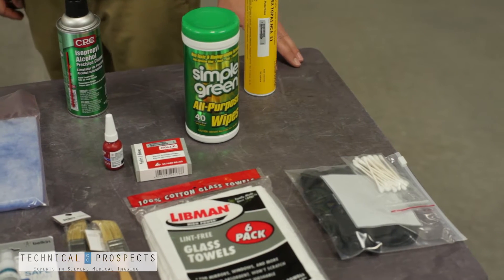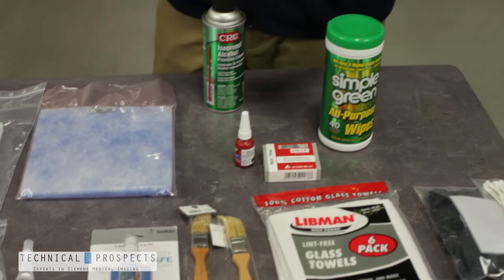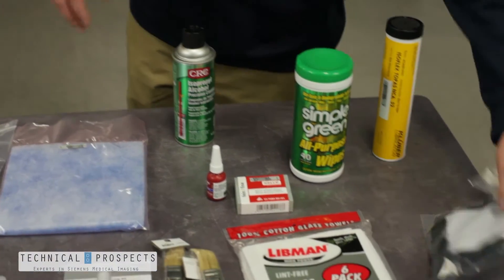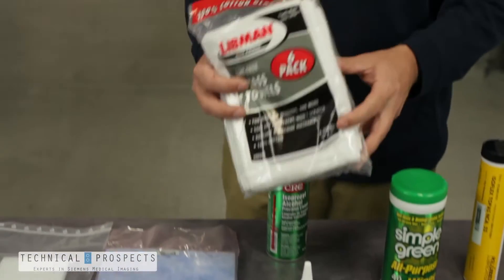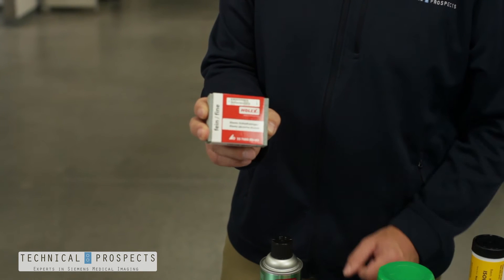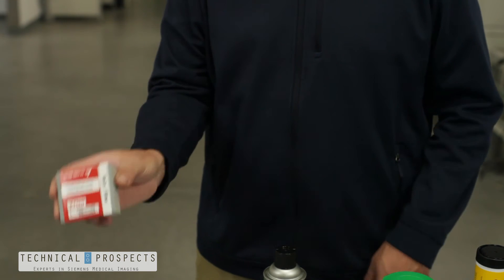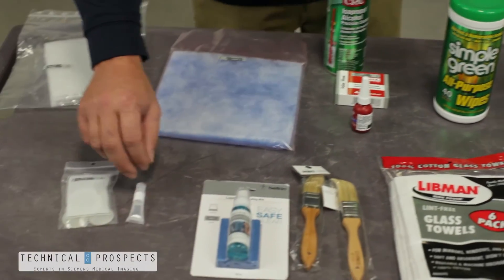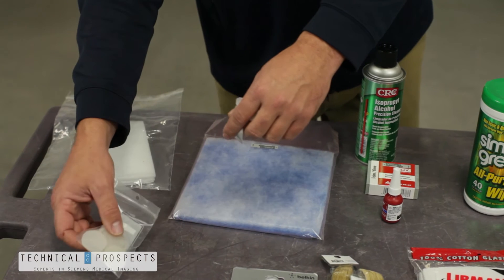Siemens Sensation CT 4 part series – Part 4 Preventative Maintenance